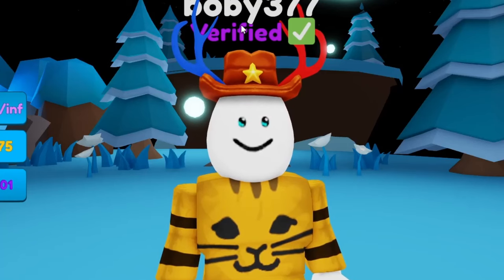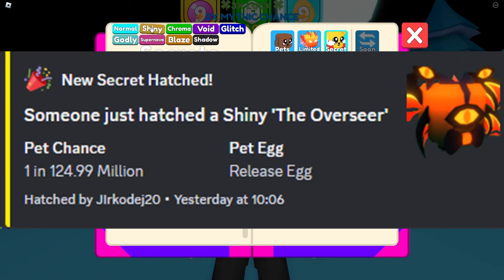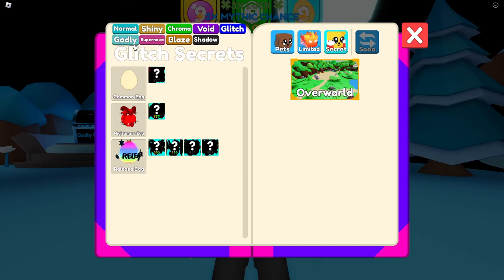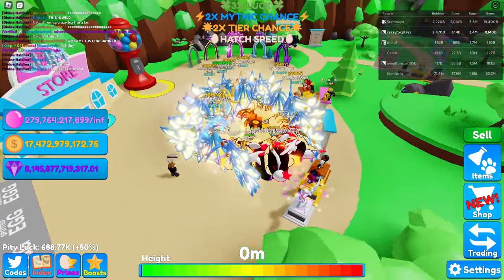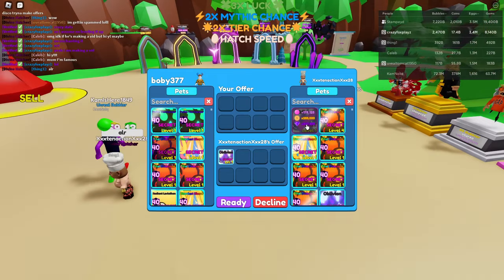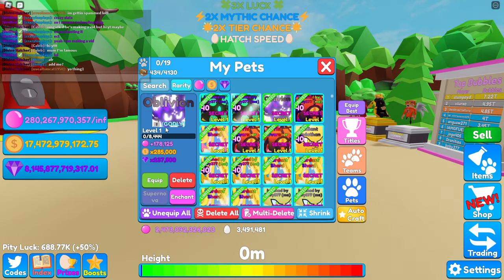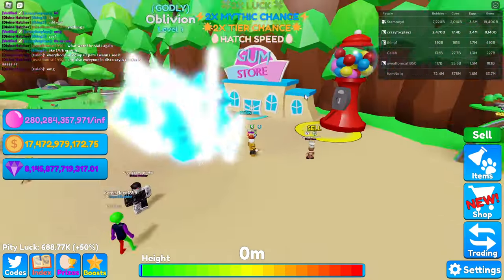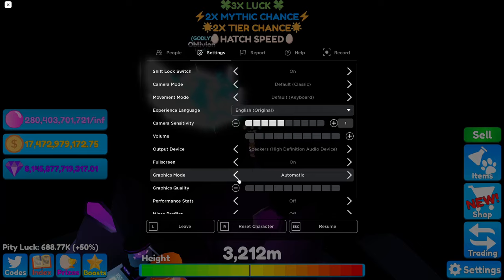GODLY OBLIVION SHOWCASE (1/1.5 QUADRILLION) RAREST SECRET HATCHED.... (Bubble Gum mayhem)